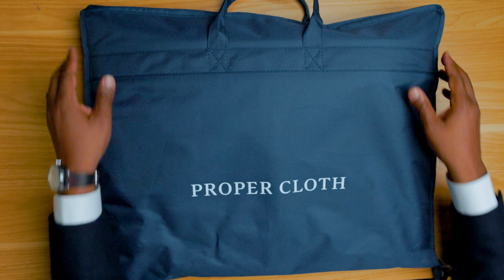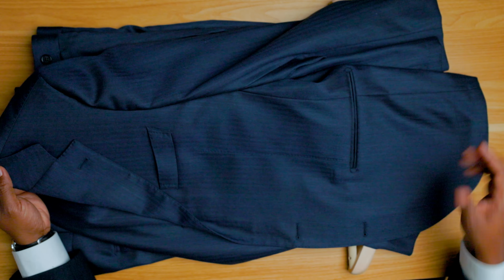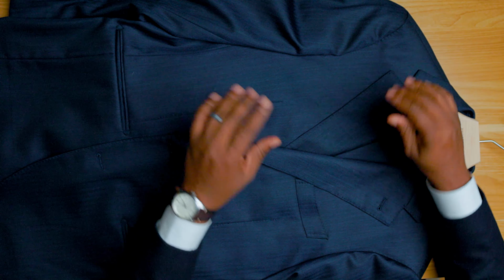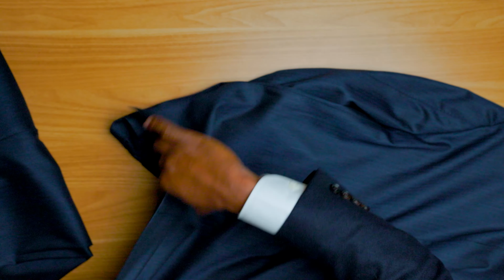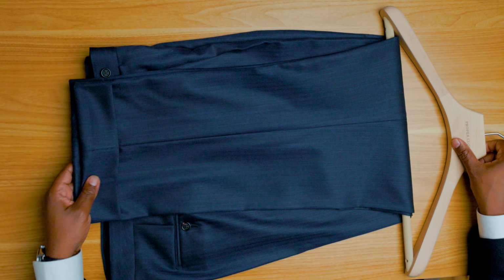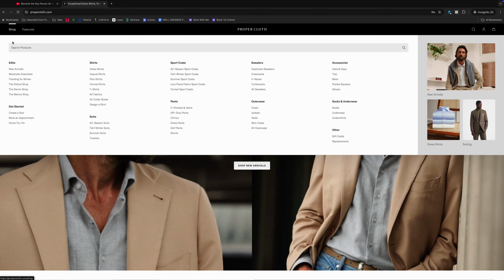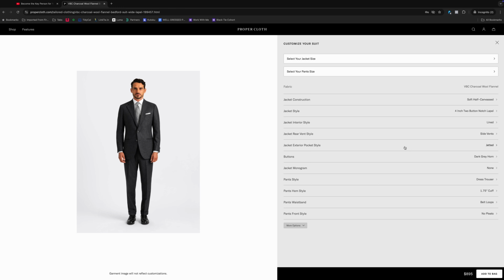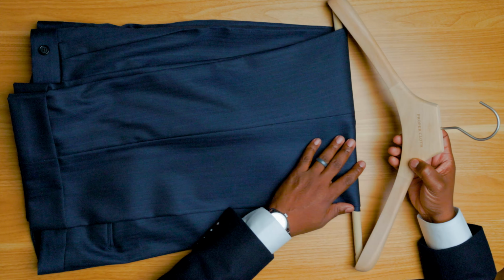2 Weeks to a Fully Custom Suit? PROPER CLOTH Review